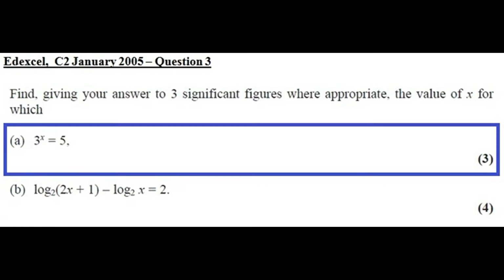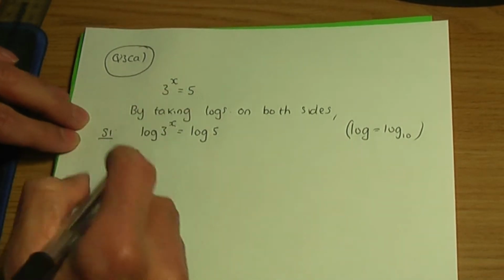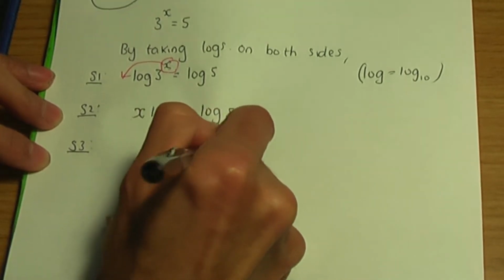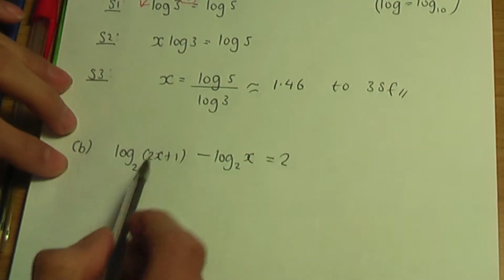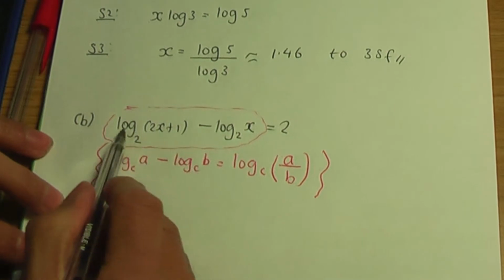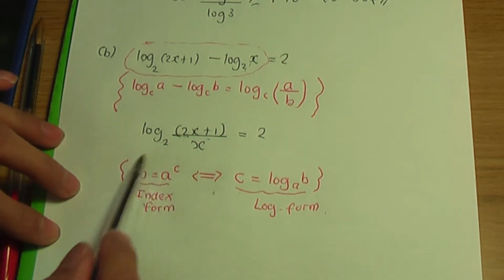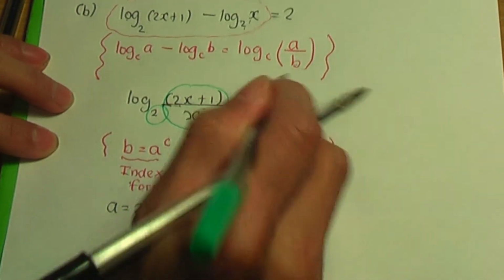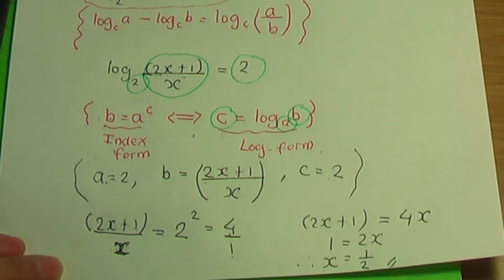Edexcel AS/A-Level Maths Question C2 Jan 2005 Q3 (Logarithms, Solving equations using the Laws)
* Question 3 on Logarithms, Solving equations using the Laws of Logarithms.

AS/A-Level Logarithms PART 1 - What is a Logarithm? Relation between Index and Logarithmic form

AS/A-Level Logarithms PART 2 - Laws of Logarithms and Questions/Answers

AS/A-Level Logarithms PART 3 - Change of Base, Questions and Answers